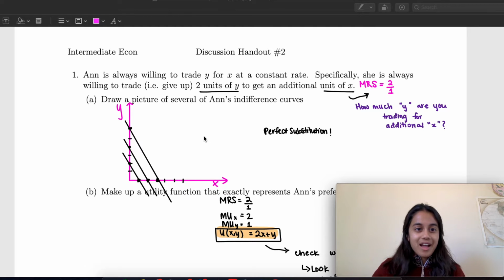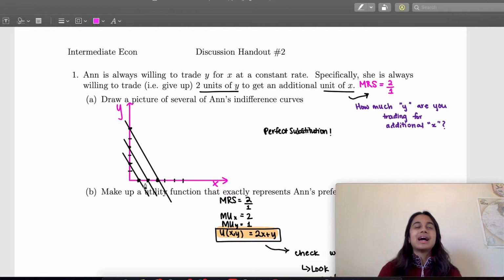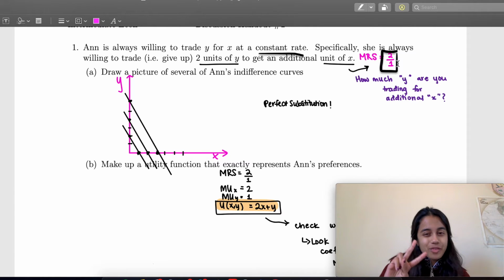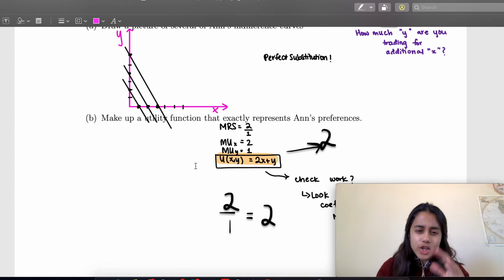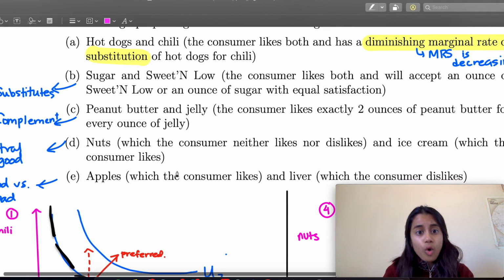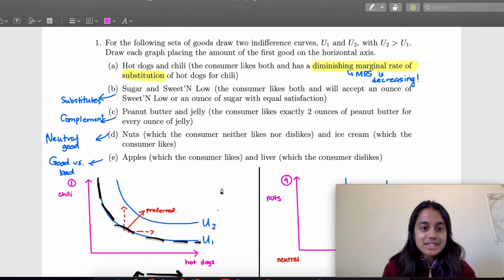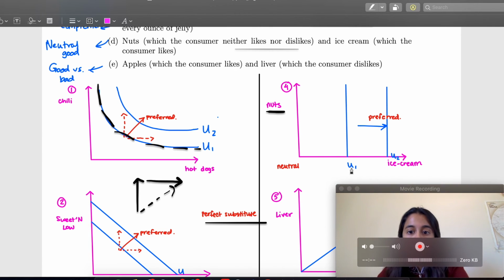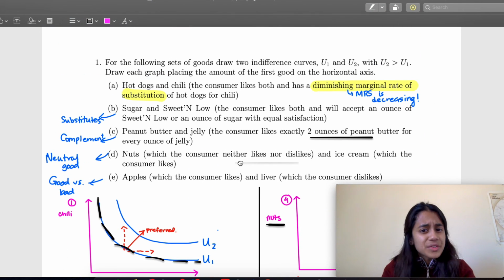Indifference Curves & Preferences Problems